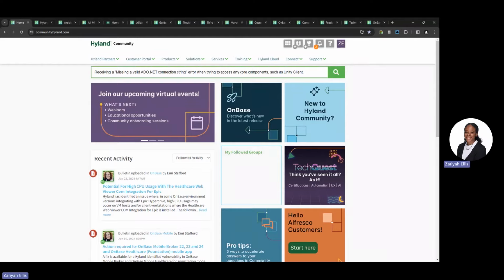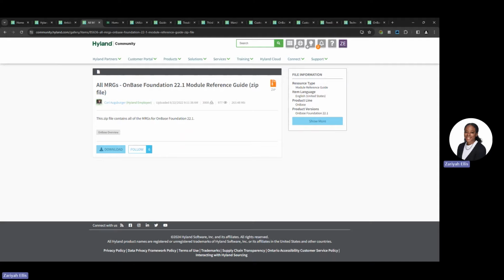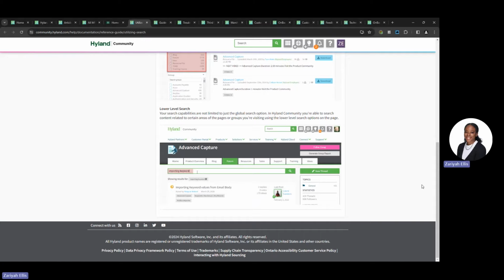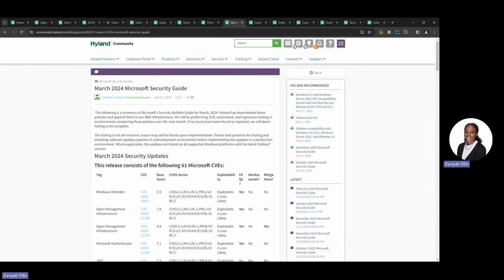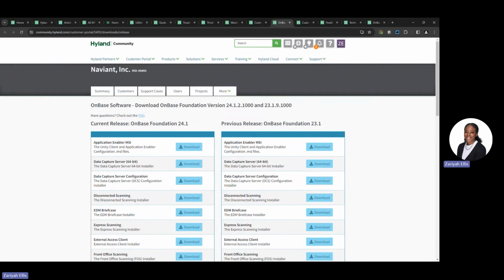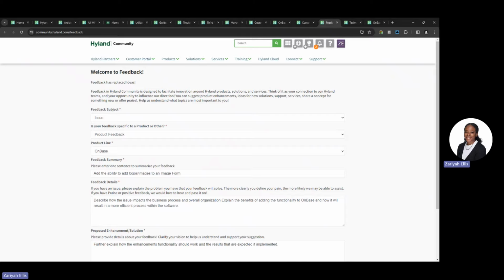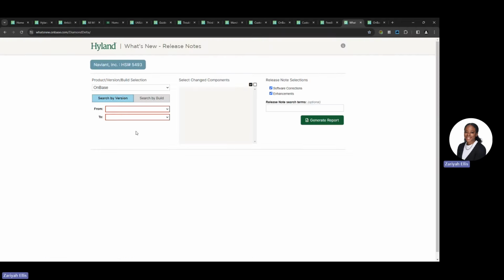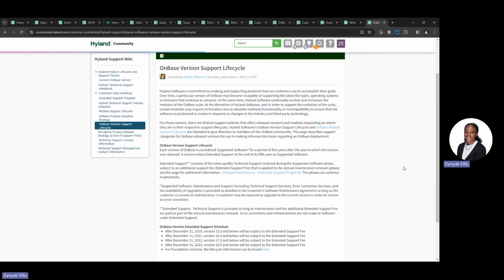How to Use Hyland Community and Best Practices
Check out this demo on how to use Hyland Community and some best practices that'll help you navigate it effectively.

00:00 Question
00:20 How to use Hyland Community and what are some best practices
07:25 More Talks Like This